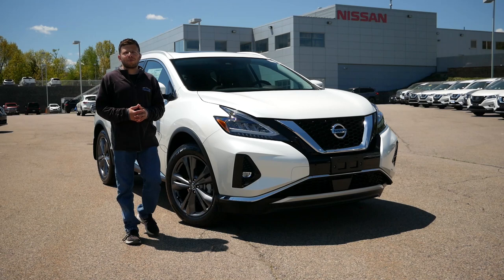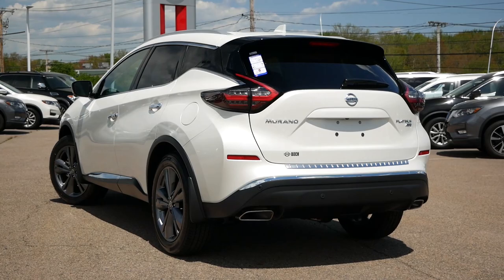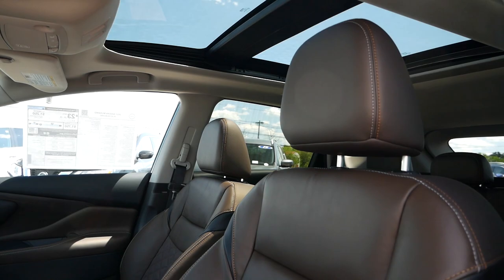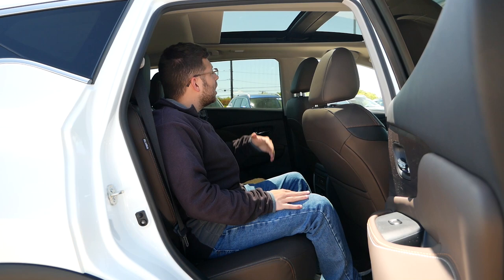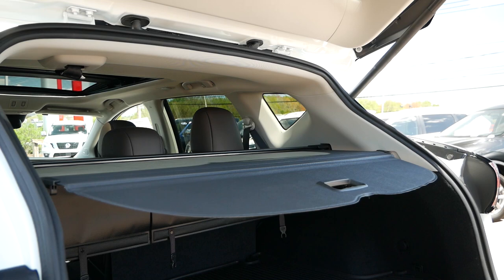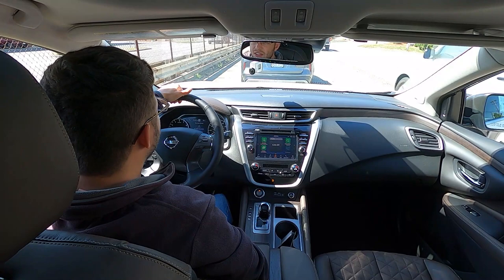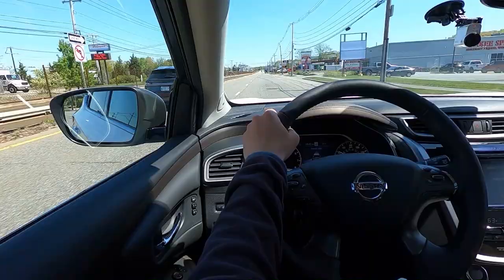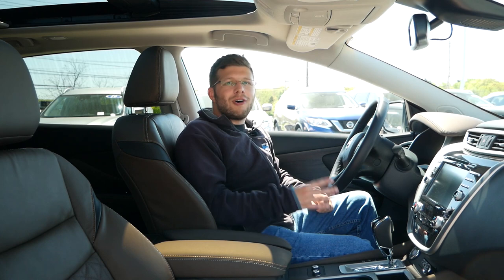2021 Nissan Murano Platinum Review - Walk Around and Test Drive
2021 Nissan Murano Platinum Review.

The question buyers ask themselves is whether spending the extra $5k for a mid-size crossover is the right decision. We've already seen what the 2021 Nissan Rogue is capable of, but is the Nissan Murano worth the upgrade? Let's find out!

Huge thank you to Boch Nissan for providing the 2021 Nissan Murano Platinum for this review!

Make sure to contact Kostas Hatzipetros for your next new or used Nissan